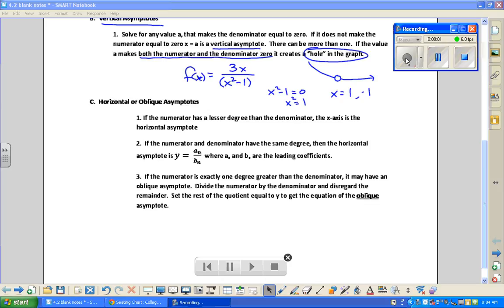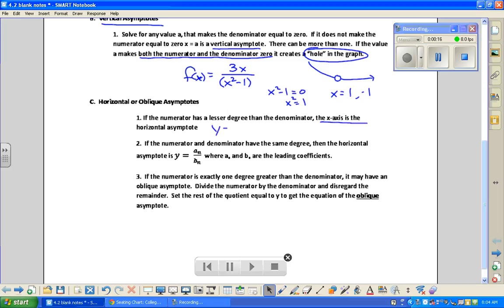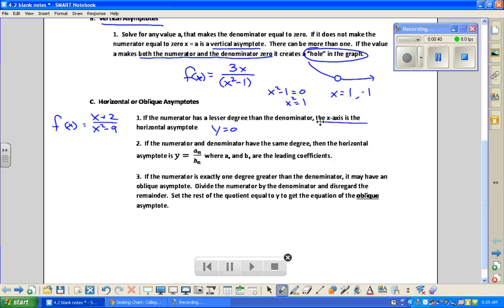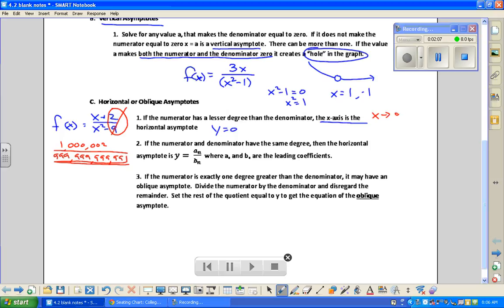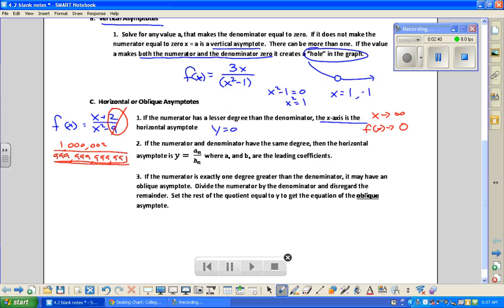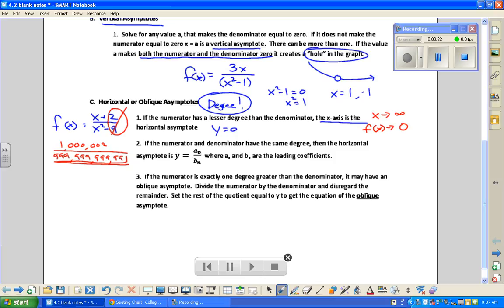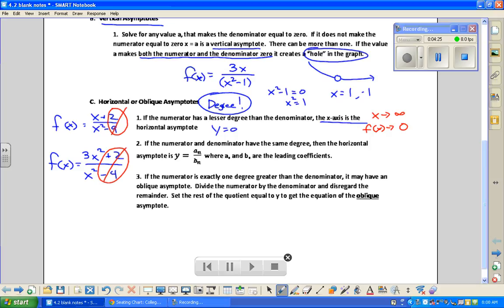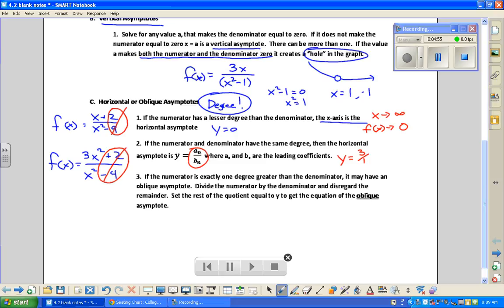4 2 Graphing rational functions part 2